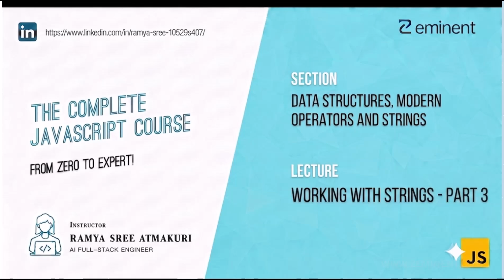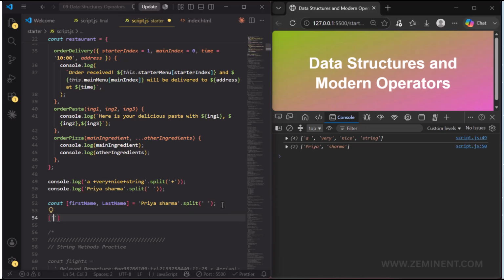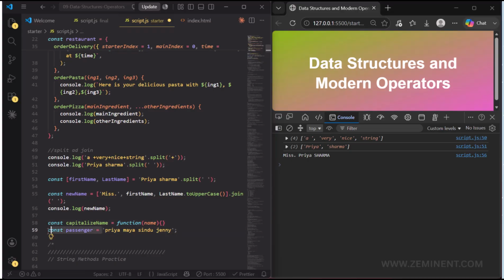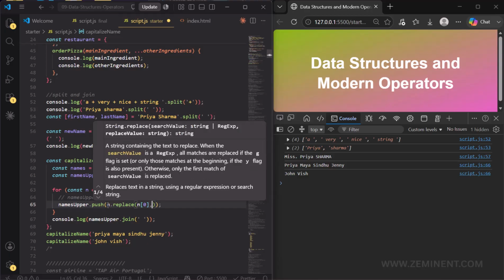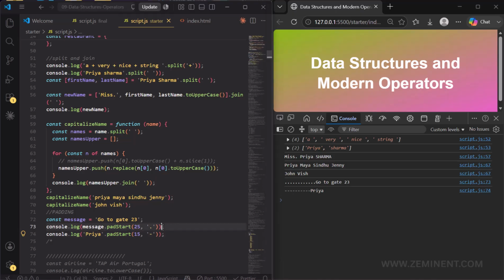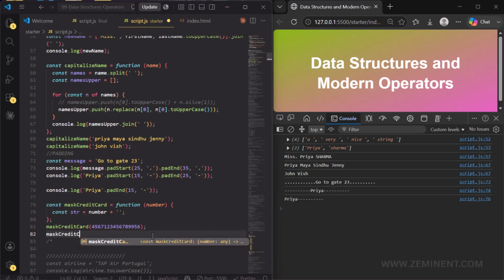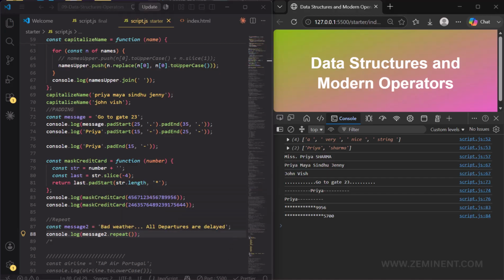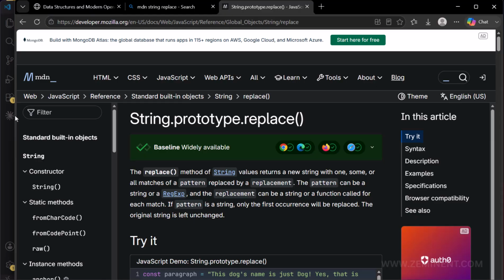Working with Strings Part-3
In this video, we'll continue our Working with Strings series by exploring more powerful JavaScript string methods that every developer should know. You'll learn how to manipulate, search, and format strings efficiently with practical examples and coding exercises.